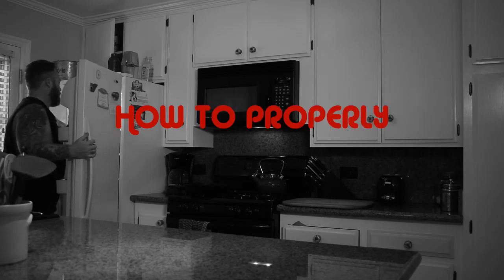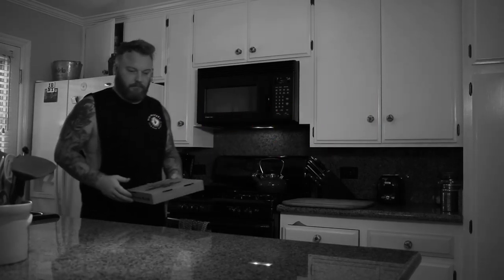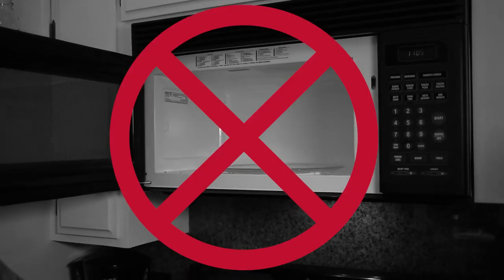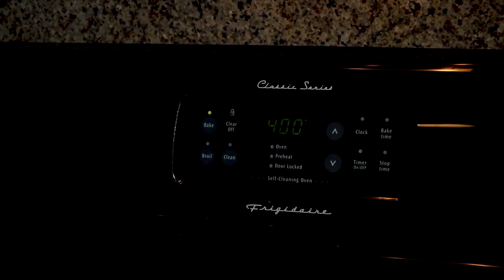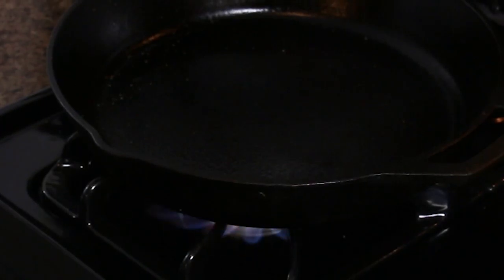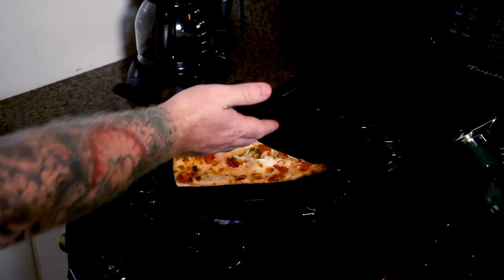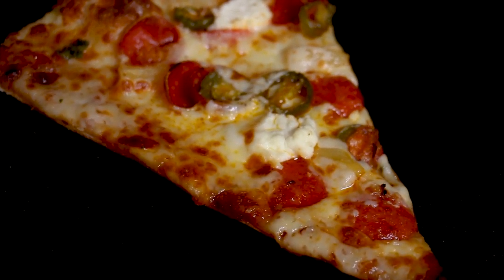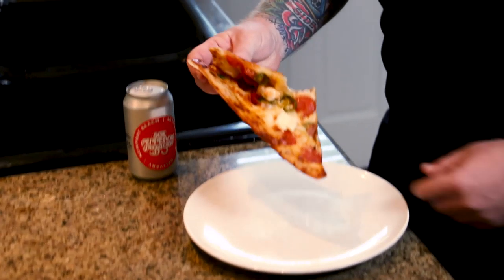LIFE HACK | HOW TO REHEAT PIZZA | INFOMERCIAL VIDEO PRODUCTION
Sgt. Pepperoni's Pizza Store wanted to create a funny and creative infomercial to show their customers the best ways to reheat their delicious pizzas. Wanting to create a comical and informing piece of video marketing?

We create targeted, visual representations of your business for you to use in your marketing efforts to reach new and current clients and customers. Everyone has a story to be told! Let us tell yours.

In this video: creative infomercial videography, creative content creation los angeles, creative content videographer, video marketing creative infomercial, online marketing strategy ideas,  how to market online, professional videography services, comical infomercial orange county,  orange county video production, orange county media production, life hack, useful life hacks, reheating pizza life hack, reheating pizza how to